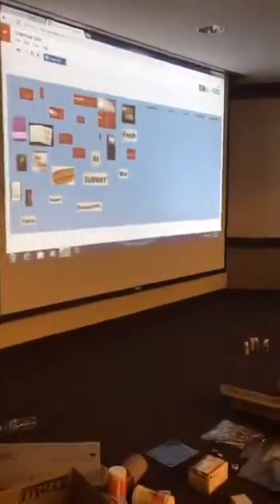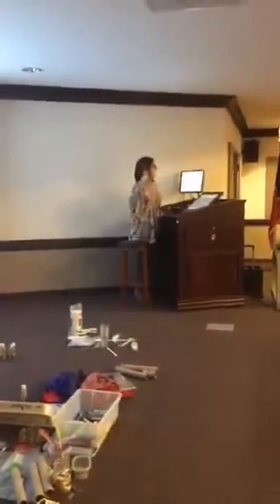COMPILE Teacher Maker Reveal - ELA Grammar Sort - Digitize It!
Approx. 50 educators from principal to tech directors to paraprofessionals to Pre-K through Dual Credit teachers were challenged to explore the 4 C's of 21st Century Skills through the Makerspace strategy. A Goose Chase led them to collect random items. They rolled a homemade dodecahedron of content and grade levels and were challenged to create something to help teach a learning standard. They were also given an additional challenge that might include coding, filming, 3D design, no tech, and web tech. One hour was the allotted time.